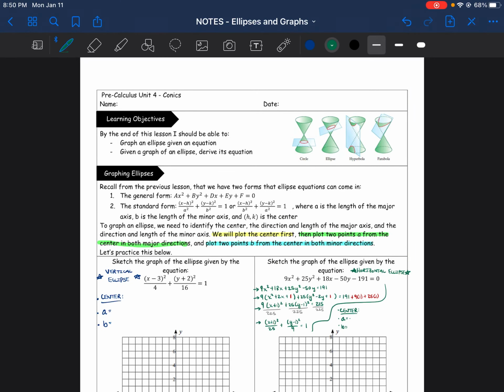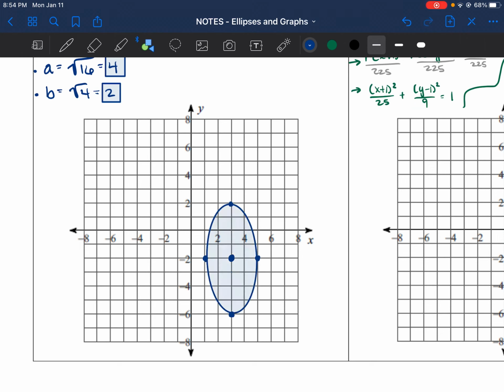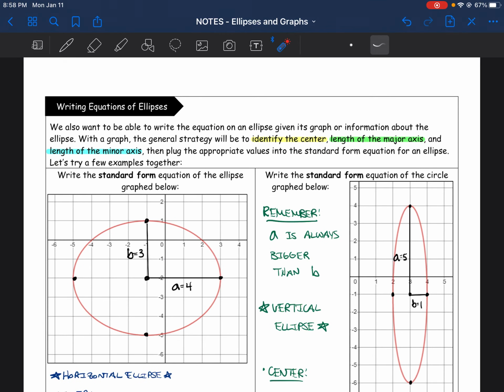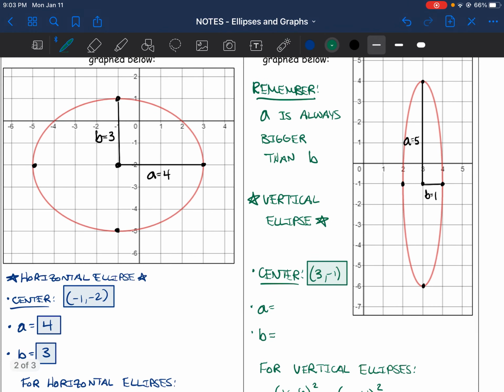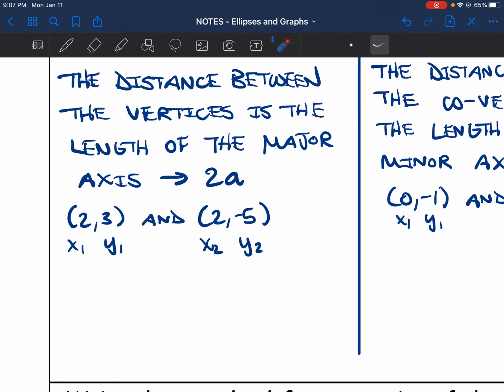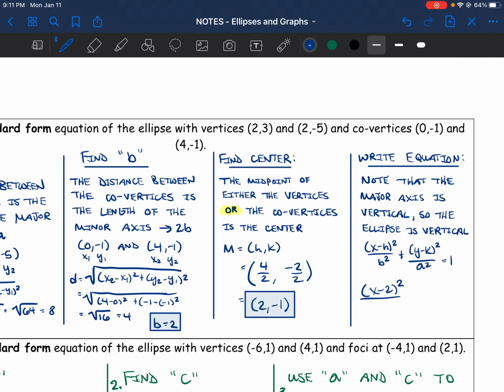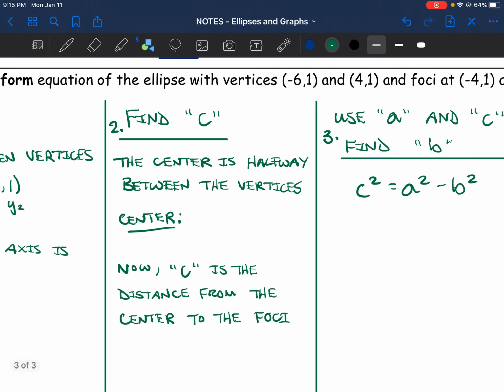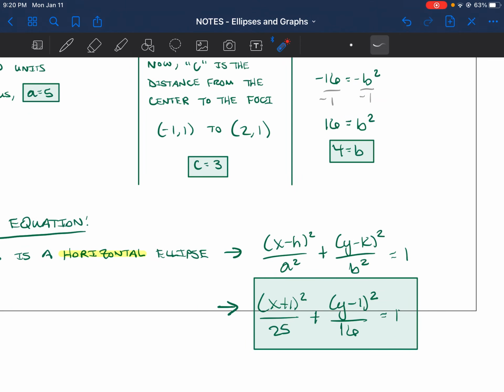Pre-Calculus - Ellipses and Graphs